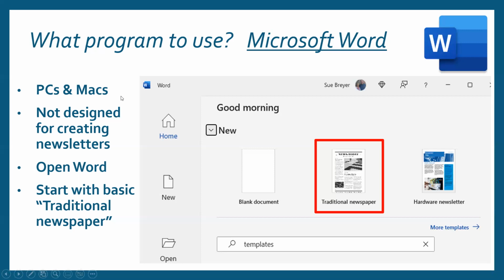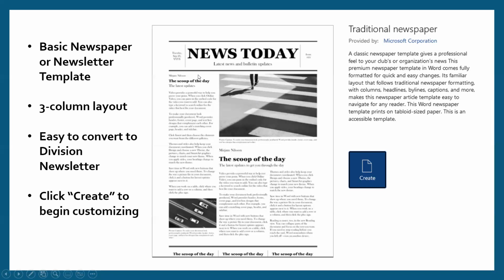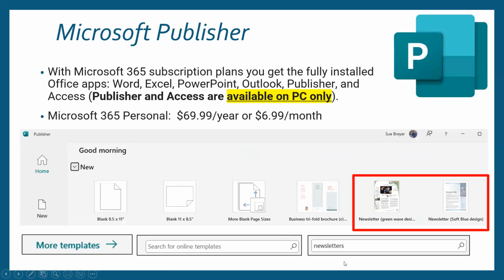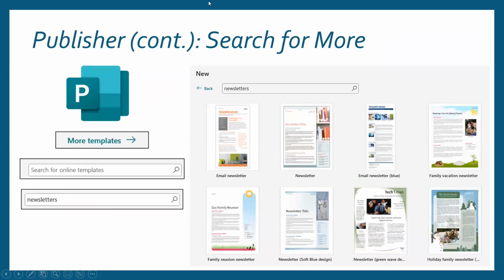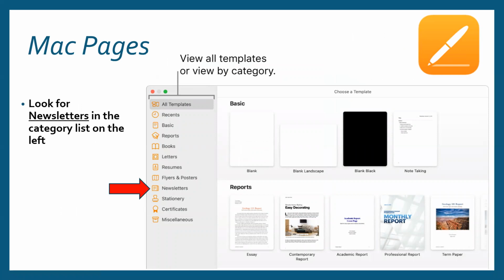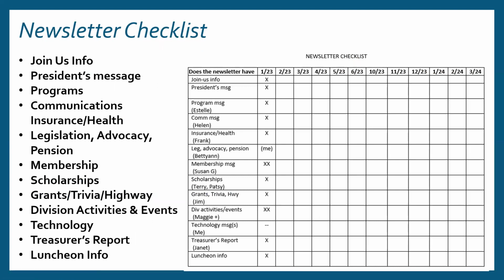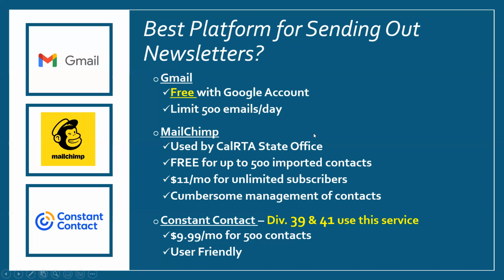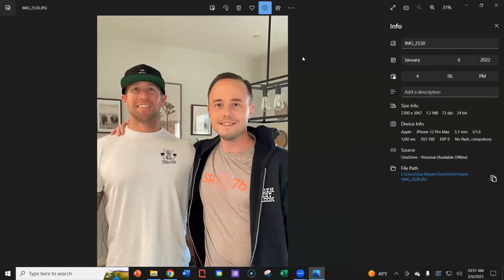Let's Talk About Newsletters #1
Discussion topics include different programs for creating newsletters, soliciting help with writing articles, a newsletter checklist with topics to include in your newsletter, emailing newsletters, using a professional for your layout (pros and cons).